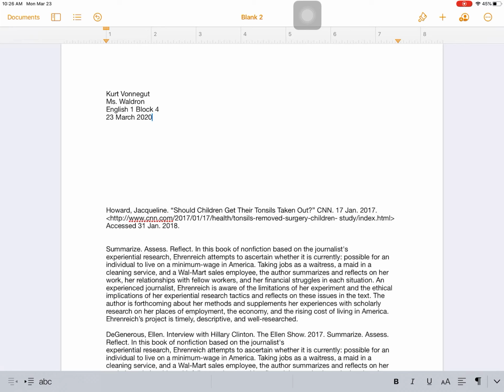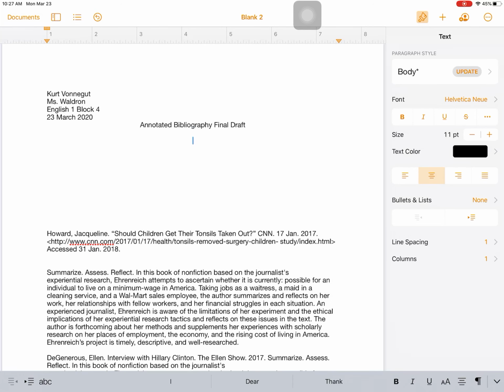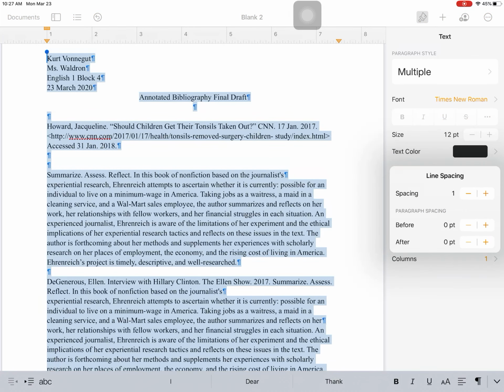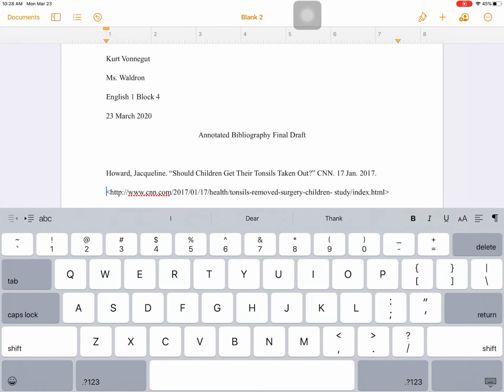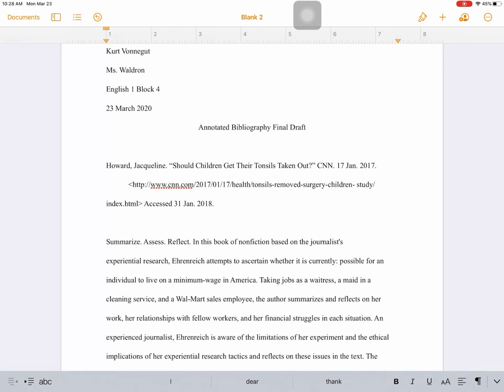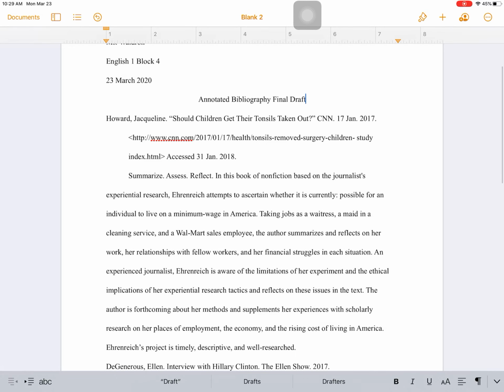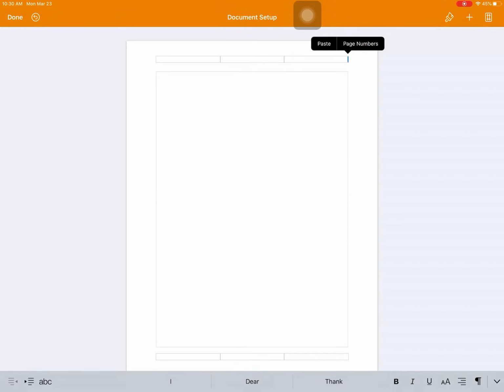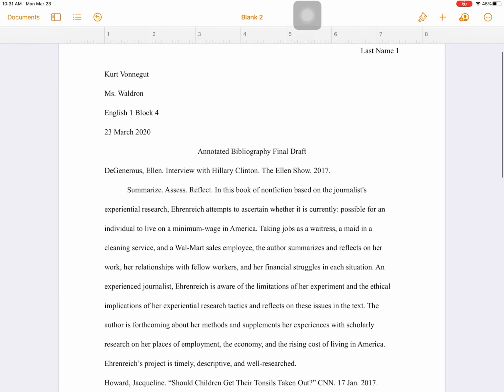Annotated Bibliography MLA Format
MLA format in pages app